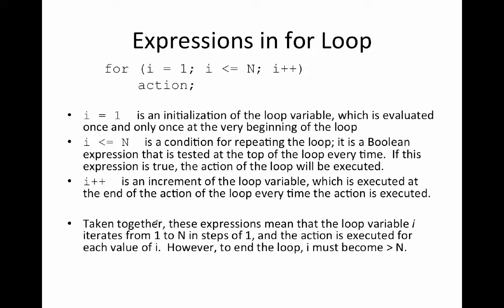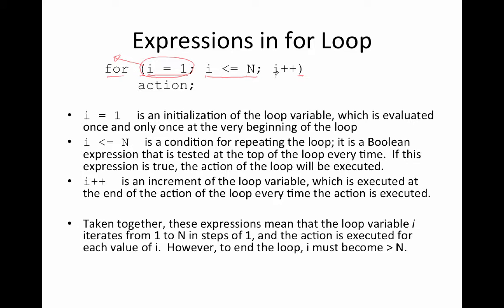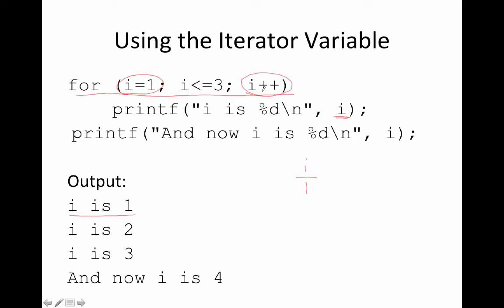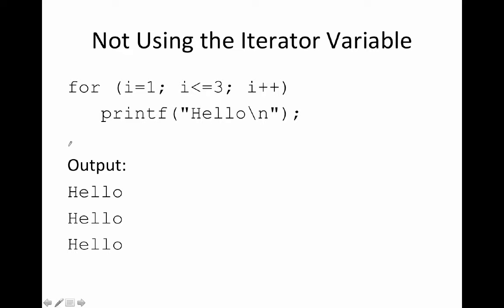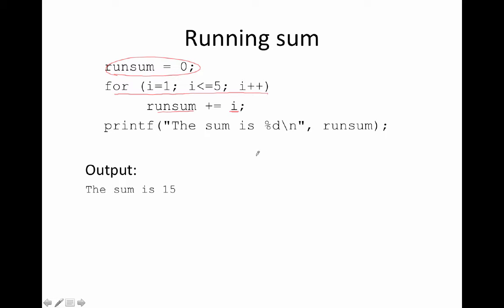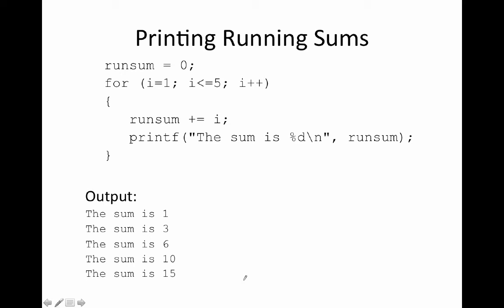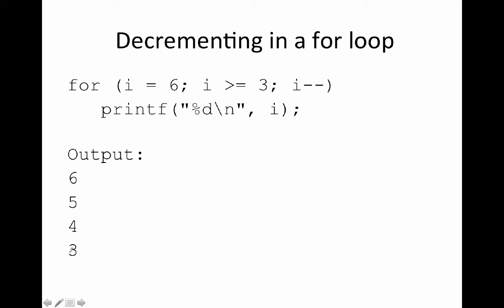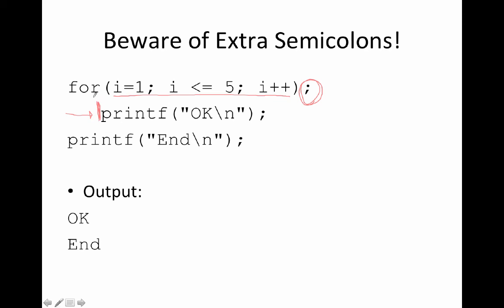OdleBrix: Counted Loops C